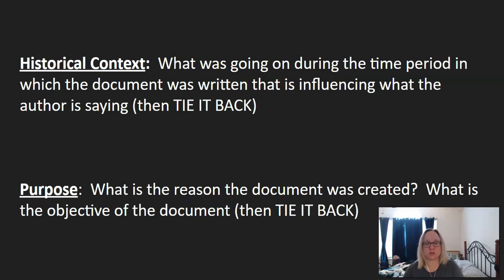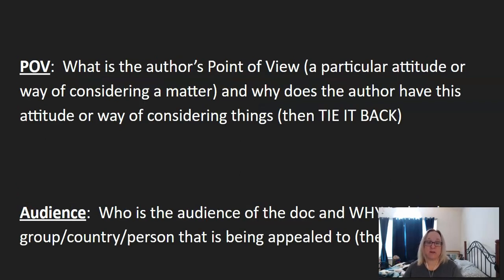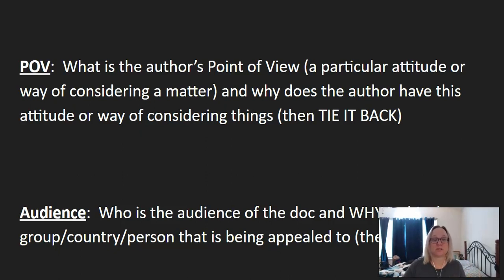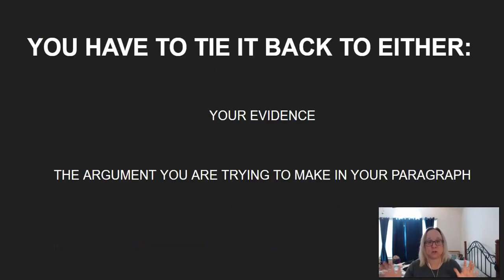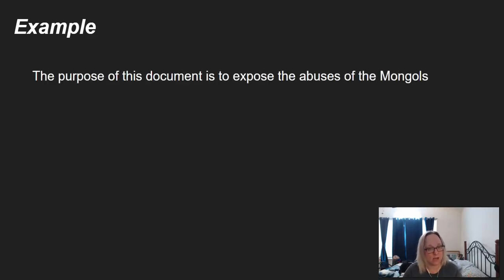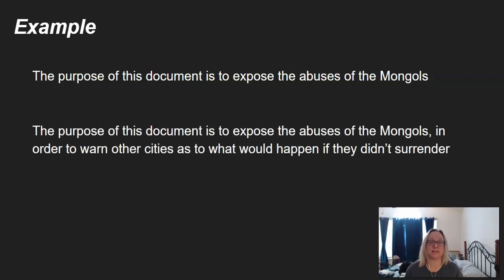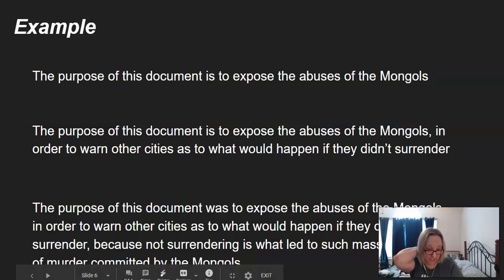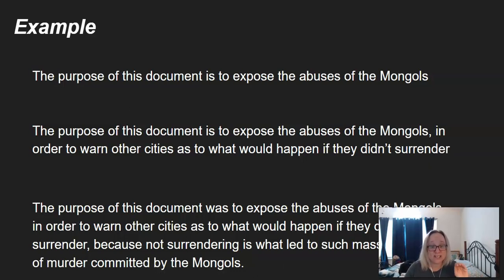Sourcing Tips, Part 1